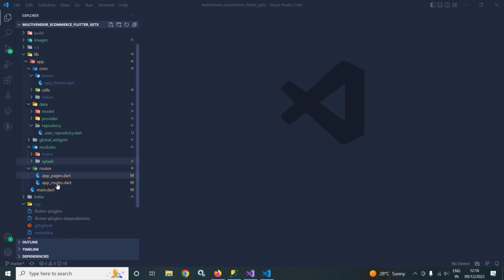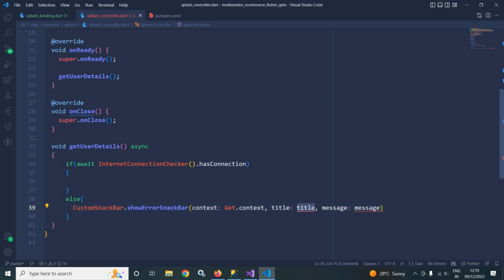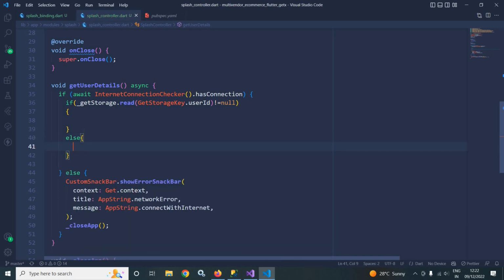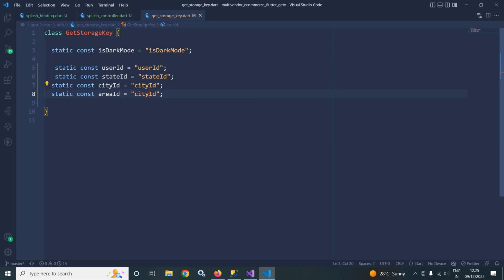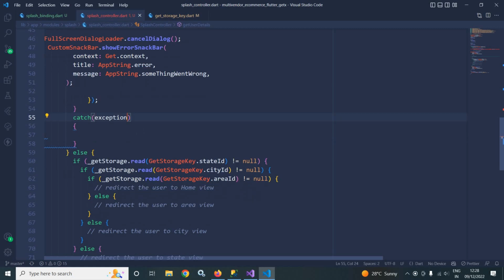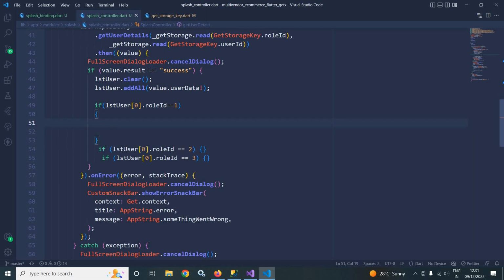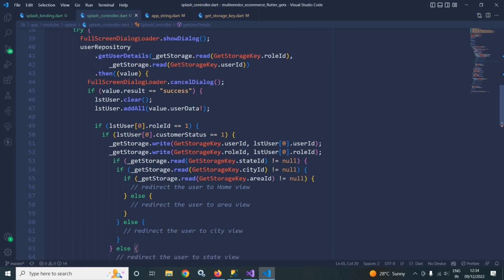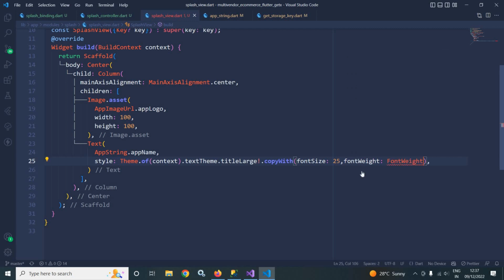#9 || Splash Module || Multi Vendor eCommerce App Flutter/GetX/Laravel/Mysql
In this video I have discussed about the Splash Module